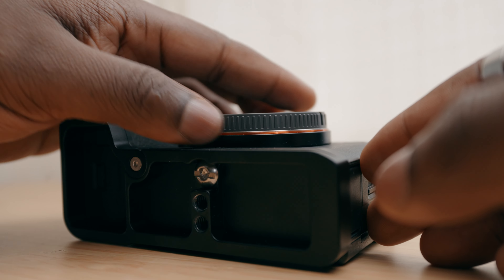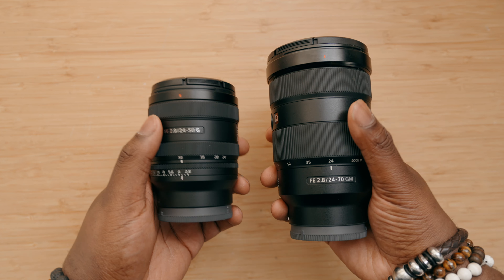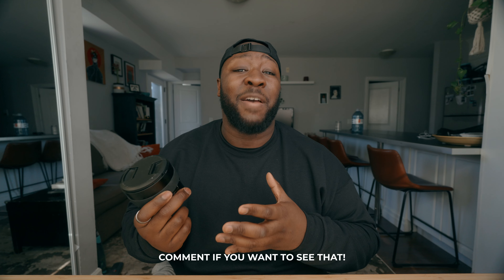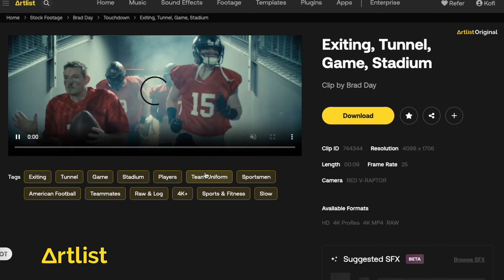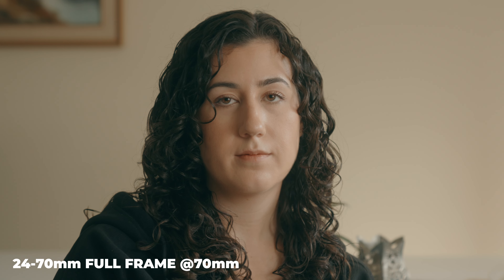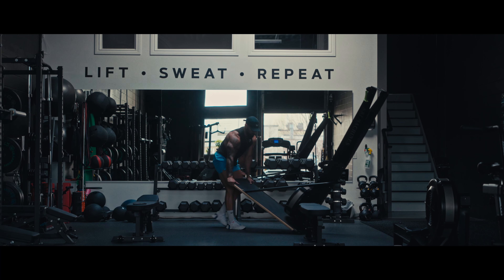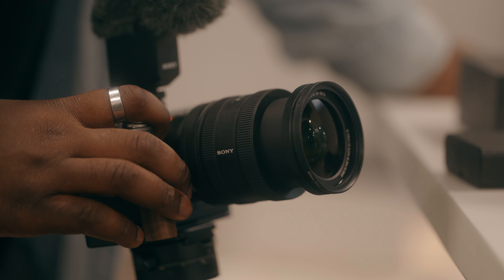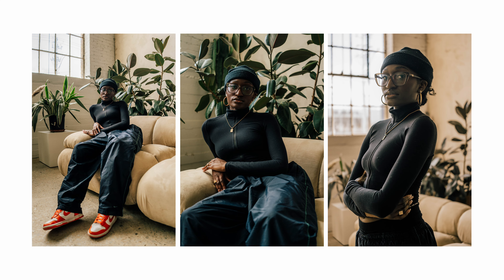This Lens gives you 75% of the 24-70GM, but 50% of the Cost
Preorder the Sony 24-50 f2.8
🎥 Gear I Use to Make Videos:
1. Sony FX30
2. Viltrox 13mm f1.4mm
(For Sony FX3) Sony 20mm G f1.8
3. Polar Pro VND
4. Sony ECMB10 Mic
5. Hollyland Lark Max
6. Angelbird 1TB CF Express A
7. Cobra 3 Pedal Version
8. Cobra 3 Original Version